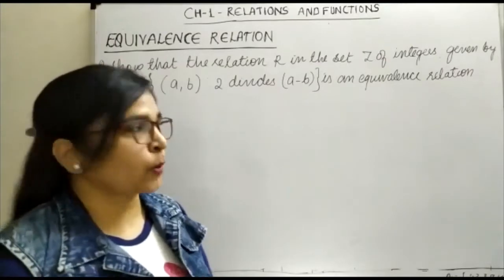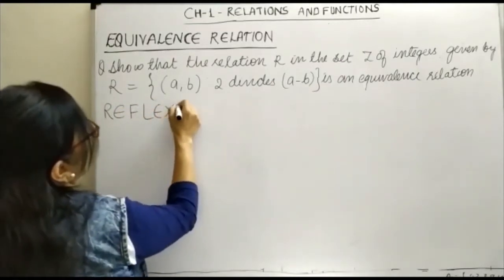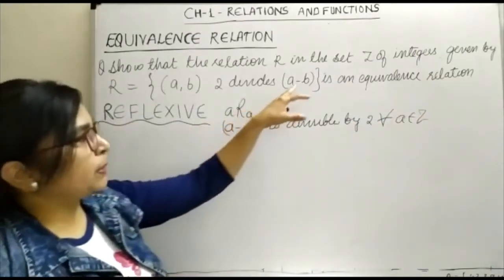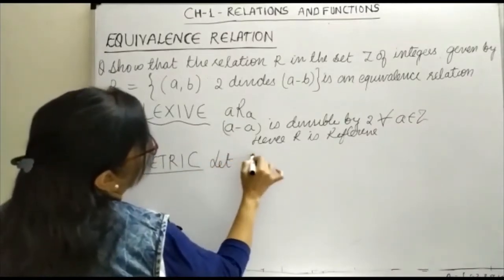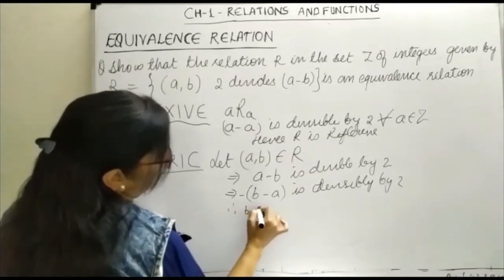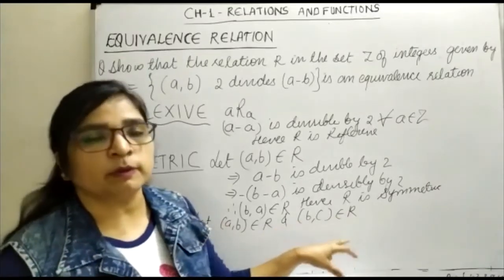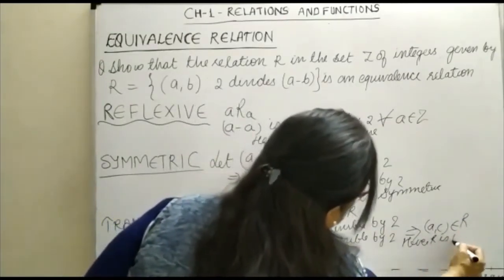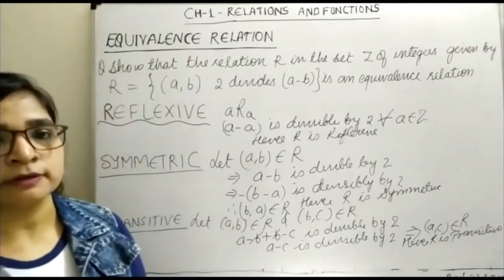class 12 Show that the relation R in the set z of integers given by R = {(a,b) 2 divides (a,b)}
class 12  Show that the relation R in the set z of integers given by R = {(a,b) 2 divides (a,b)} is an Equivalence Relation.